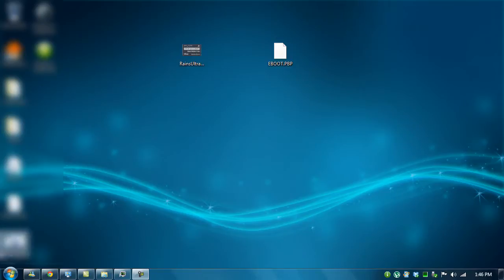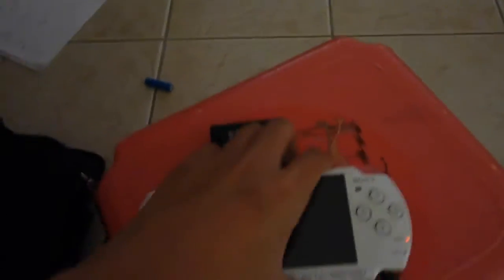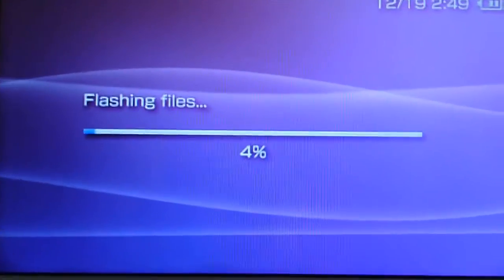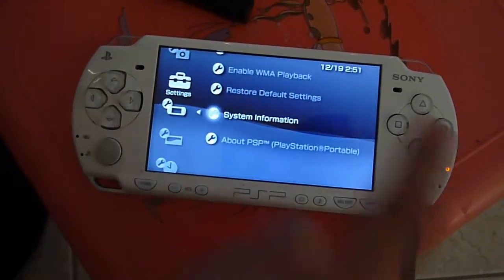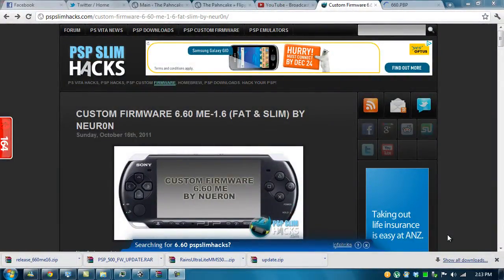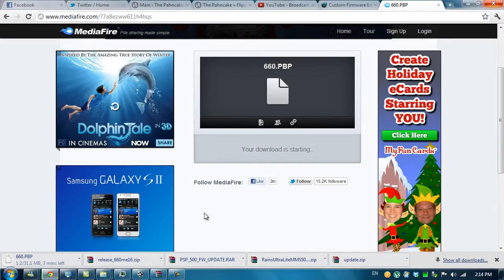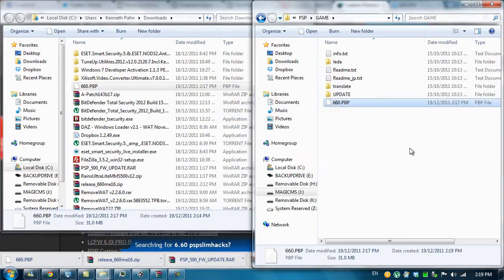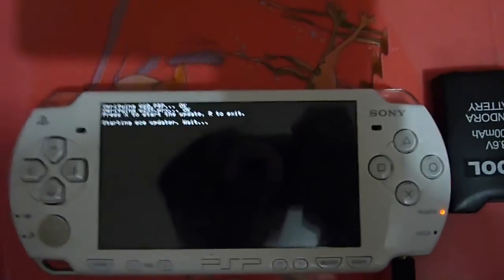How to Hack a PSP1000 and PSP2000 with Pandora Battery